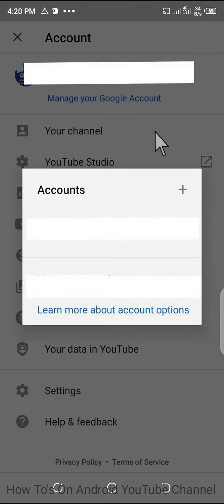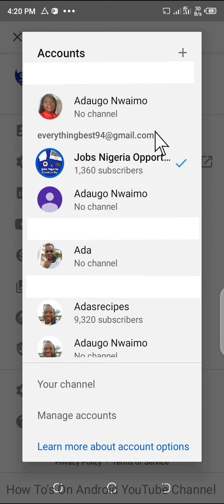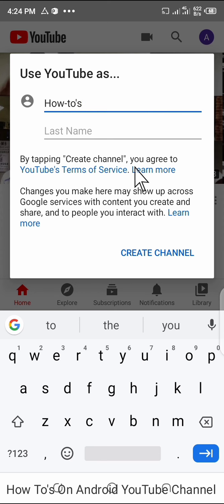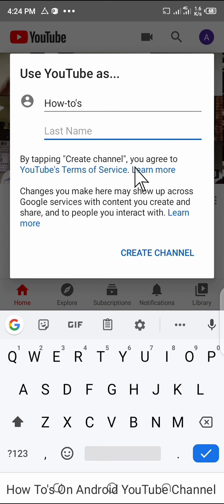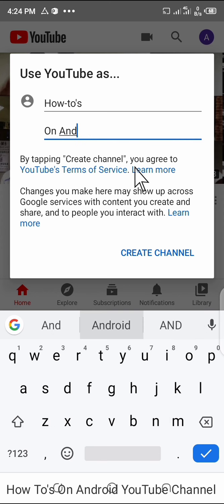How to Create YOUTUBE CHANNEL 2021 on ANDROID PHONE for BEGINNERS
This tutorials show how to create a YouTube channel on Android phone for beginners in 2020. If you're a beginners in the world of tech this will help you step by step to get your YouTube channel created with minutes using your Android Phone.